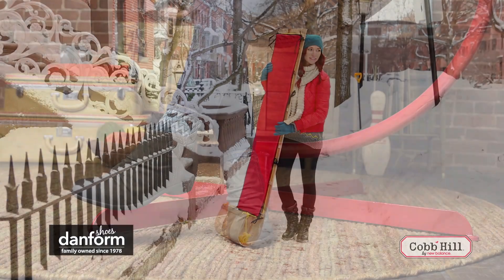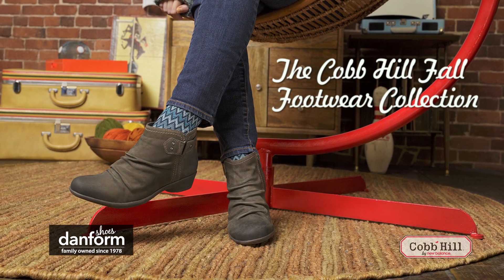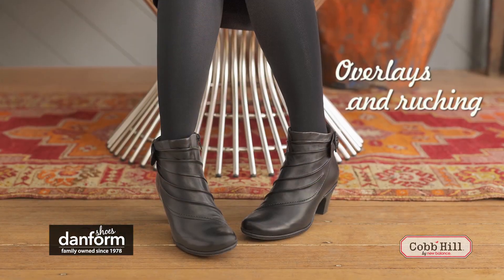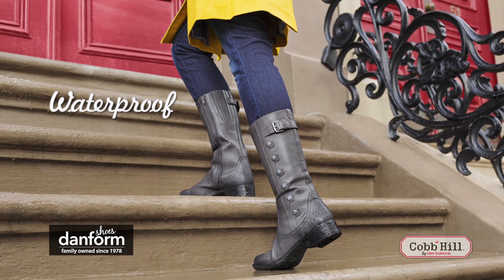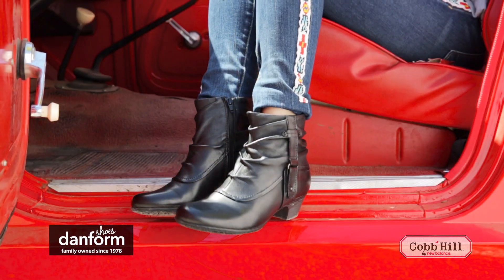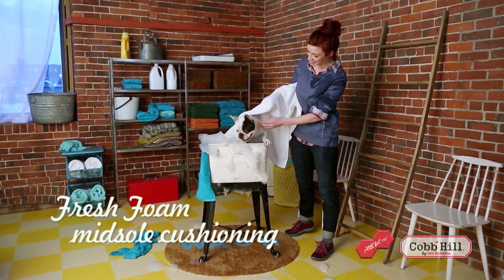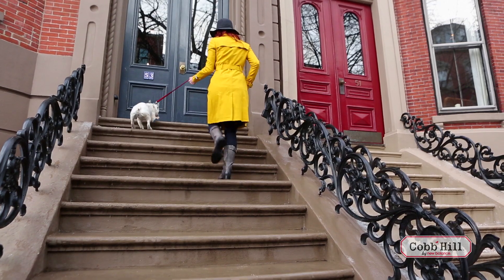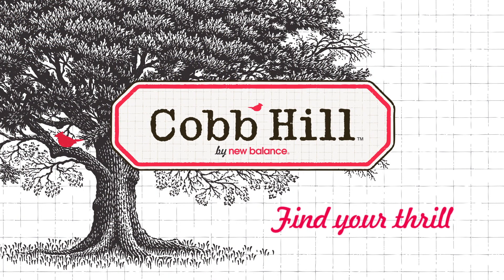Cobb Hill at Danform Shoes